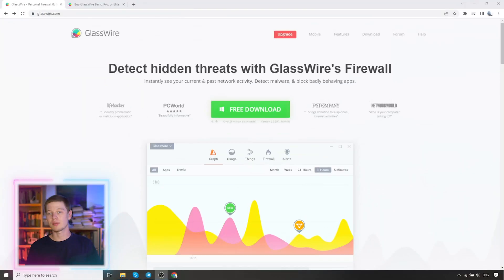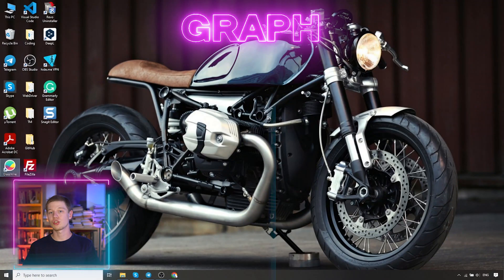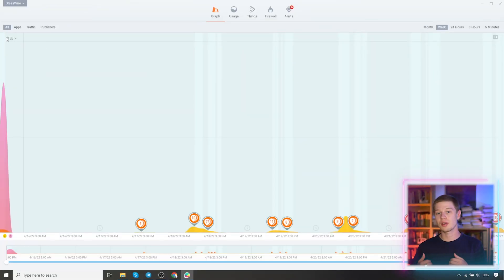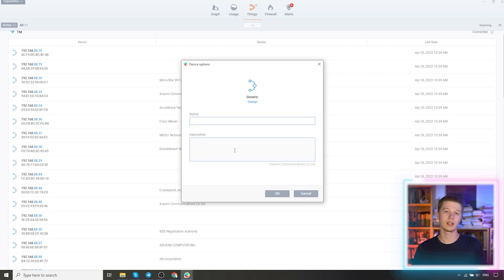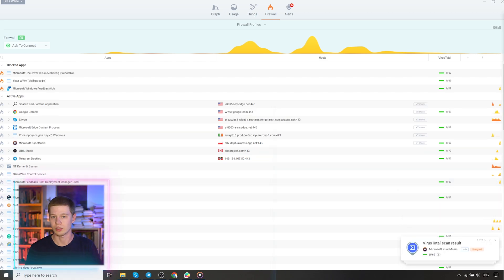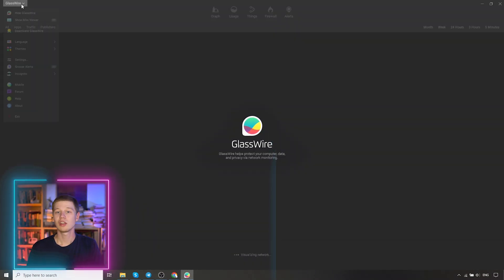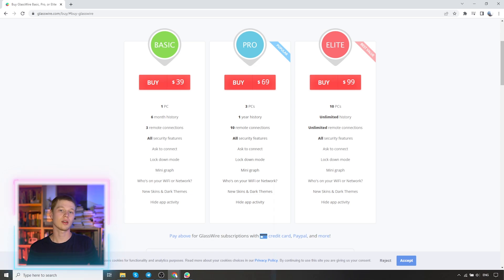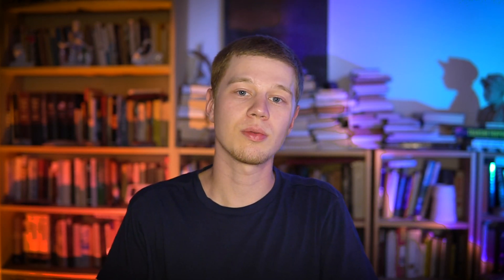GlassWire Review | Network monitoring and security solution with a built-in firewall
On our channel we often talk about different malicious processes, viruses which can run in the background and show no activity visually. But nevertheless they make harm, collect various information and send it to their servers, and it's almost impossible to track this activity without special software. That is why today I am going to talk about a useful application called GlassWire. It is essentially a cybersecurity application that focuses on monitoring your network and has a built-in firewall that is more reliable than the default Windows one.

🕒 Time-codes:
0:00 - Intro
1:29 - What GlassWire does
2:45 - Features
4:17 - Overview
13:46 - Free & Paid Versions
14:41 - System load
15:44 - Conclusion